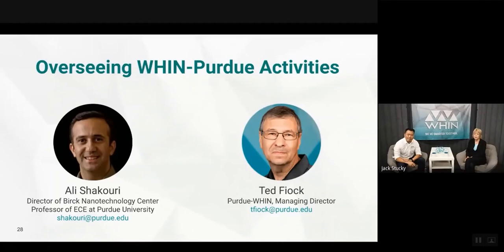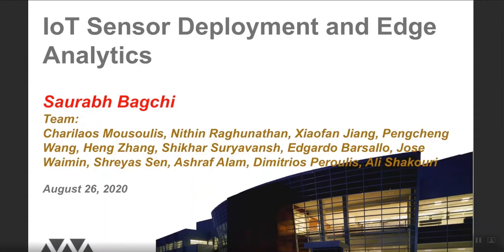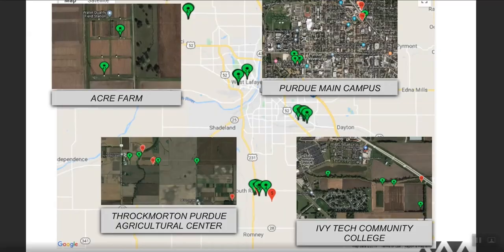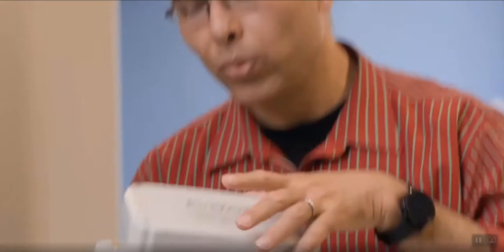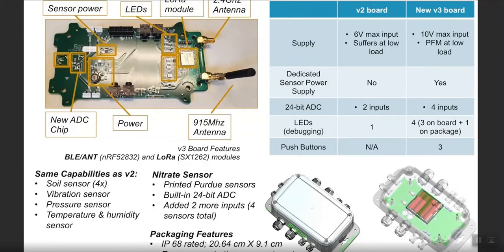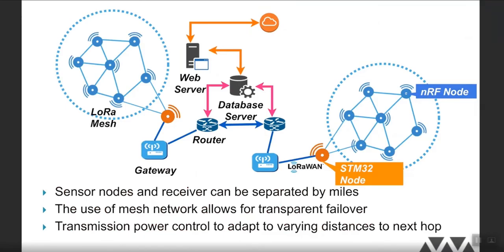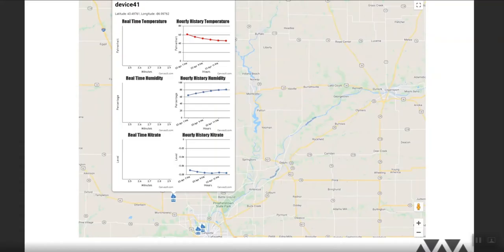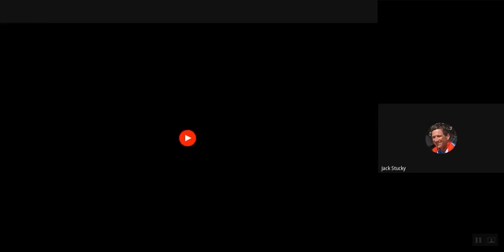Overview of IoT systems research as part of Purdue WHIN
This describes the deliverables by 8 faculty and their groups in the areas of IoT systems and data analytics as part of the $20M Purdue WHIN project, that runs 2018-22.
Joint work with: Ali Shakouri, Ashraf Alam, Jan Allebach, Saeed Mohammadi, Dimitri Peroulis (ECE); Miko Cakmak, Rahim Rahimi (MSE);  Bruno Ribeiro (CS); Jack Denton (Polytechnic); Karthik Kannan (Krannert)

Collaborations: Mansson (ChemE/MSE); Sutherland (EEE); Jun (ME); Armstrong, Brouder (Agronomy), Filley (Agronomy/ Earth Sciences)

Video by: WHIN